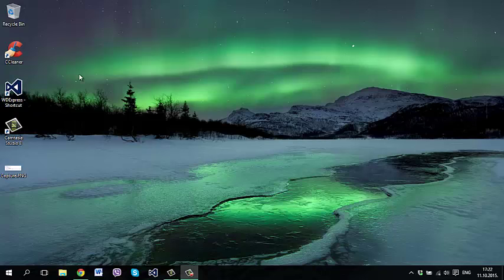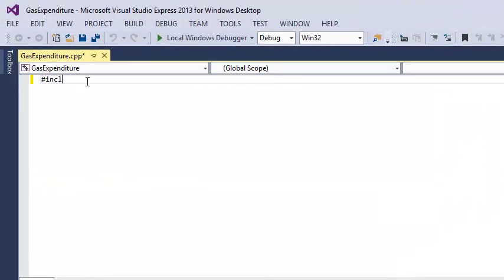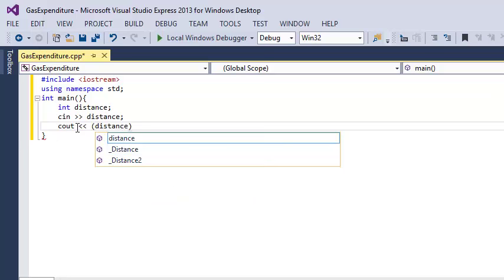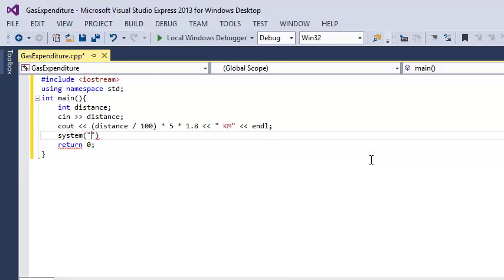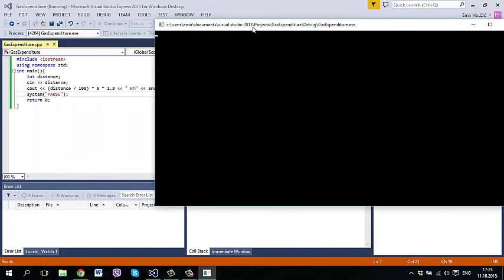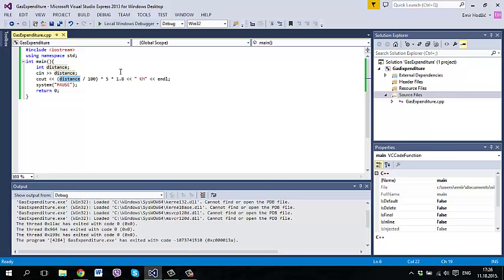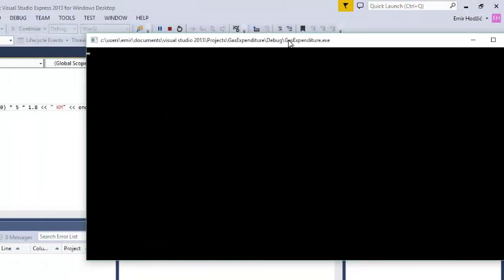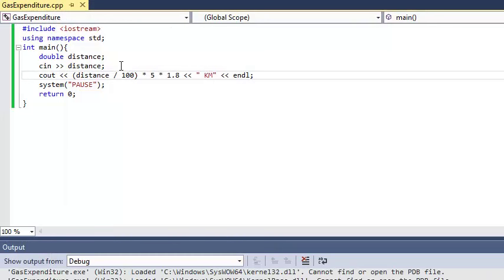Calculating gas expenditure in C++ (Lecture review)